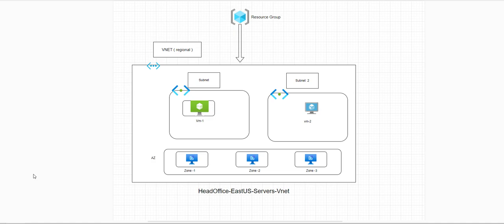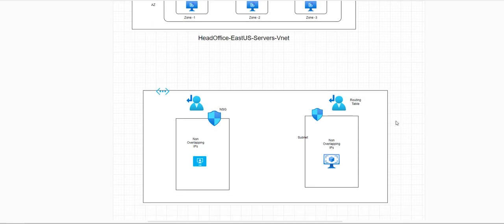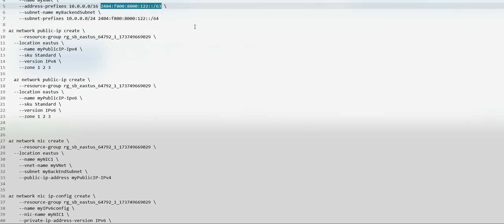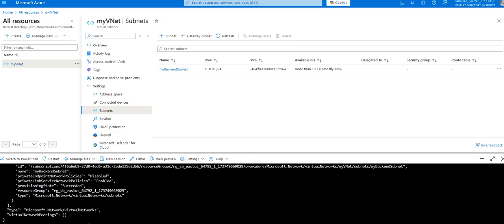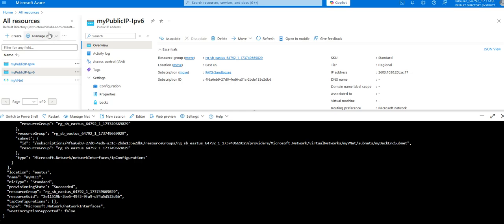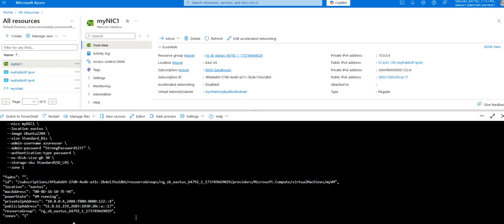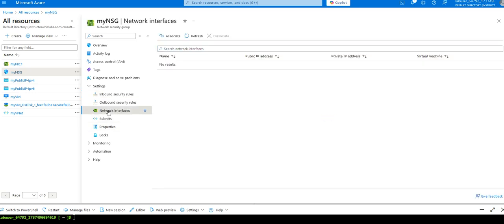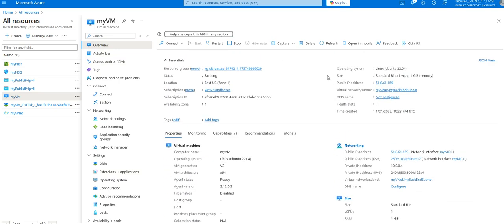Azure Networking Part-01 Duel-Stack VNET with Creating a VM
This video shows how to create  vnet with IPv4 and IPV6 assign to a virtual Machine